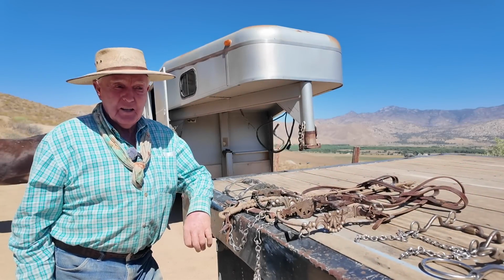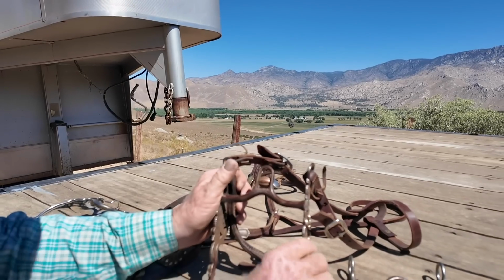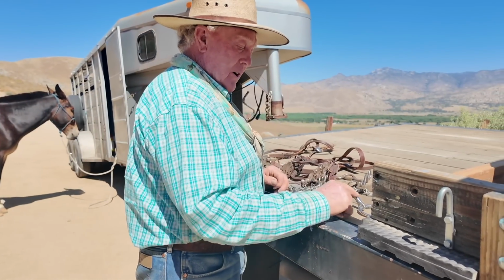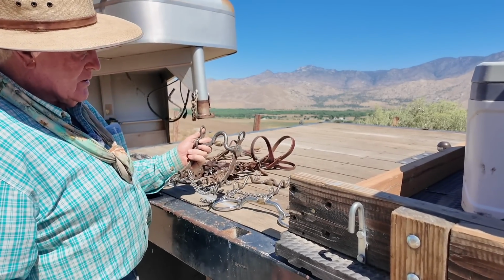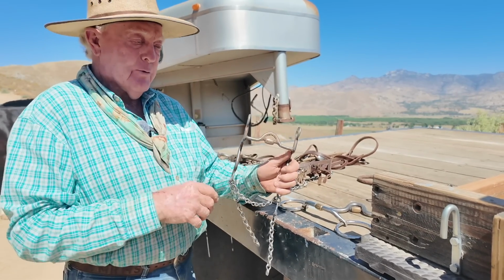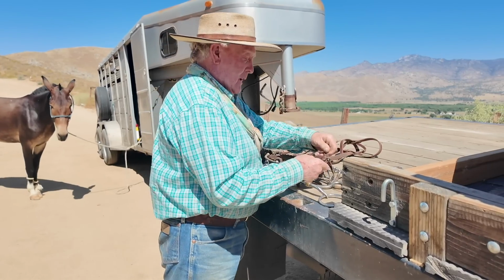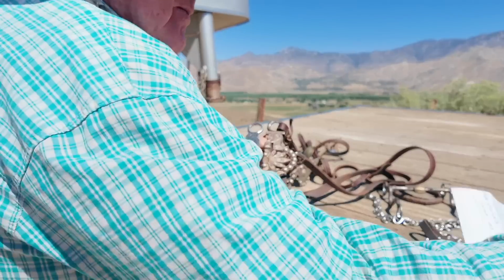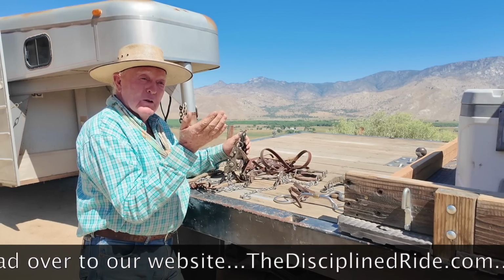Why Do Some Bits Have Tongue Relief?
In this video, Pat gives his thoughts on tongue relief, form and function of bit mouthpieces and cheekpieces, and how this affected the design of Pat's Western Bit and the Missing Link Snaffle. This video will either clear up some questions people have asked or it will completely muddy the waters! Let us know what you think. For more information about us and these bits, head to our .